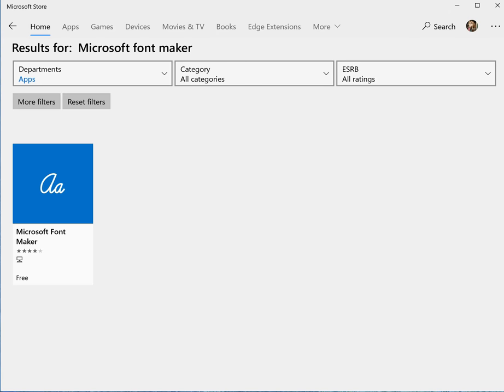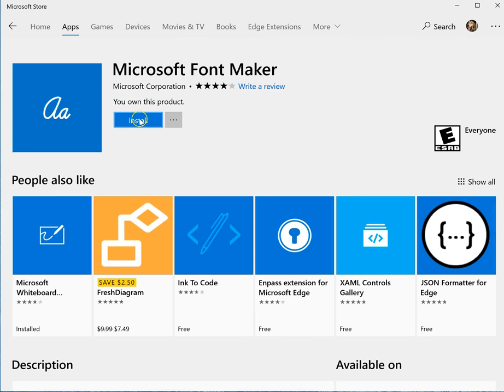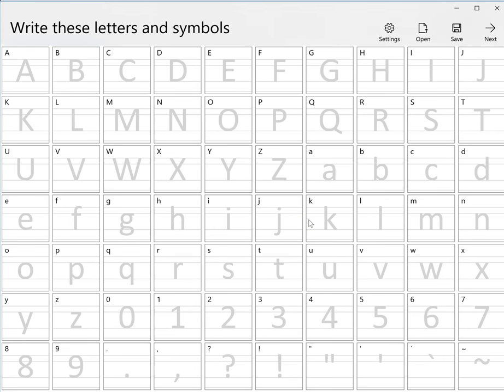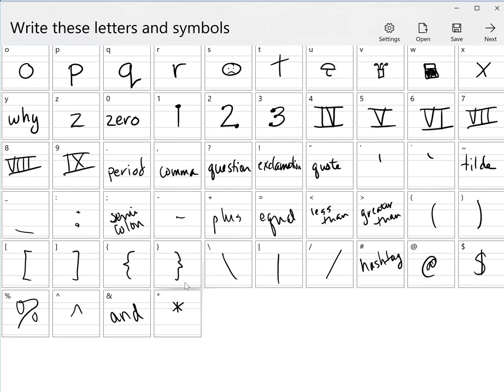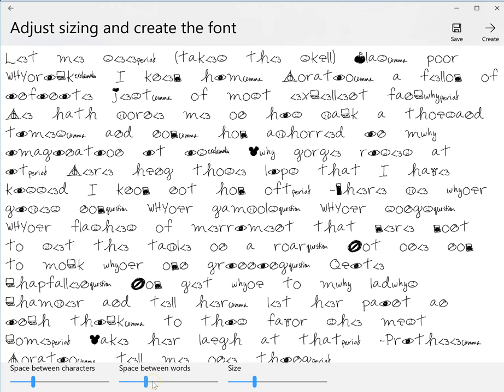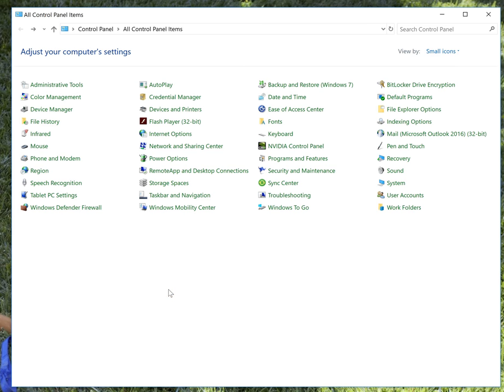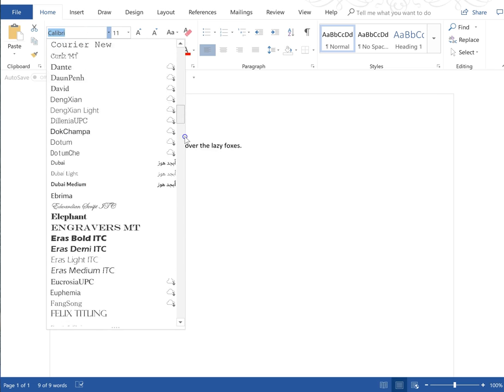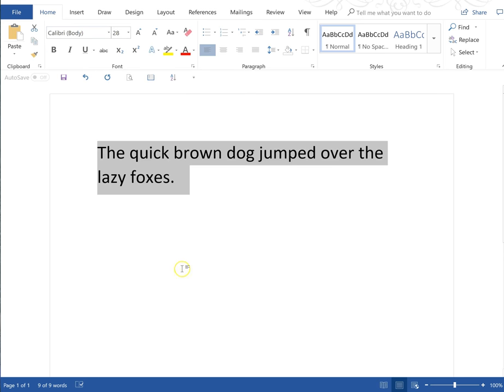Create a Secret Code using Microsoft Font Maker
Have some fun creating your own secret code or personalized font using the free Windows app Windows Font Maker. It requires a touchscreen and stylus. We used a Surface and Surface pen. It did not work on a traditional screen with a mouse.
NOTE: This also works in Windows 11. Sorry for the long pauses! This was one of our early videos. 😁